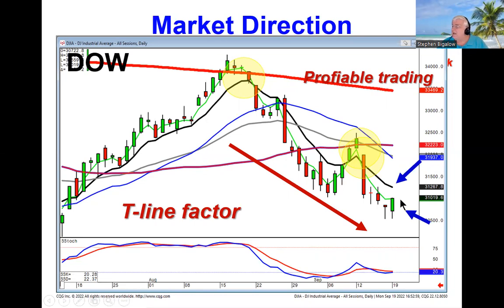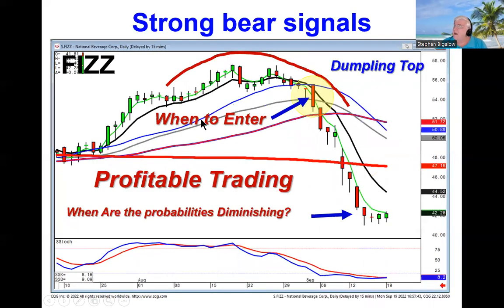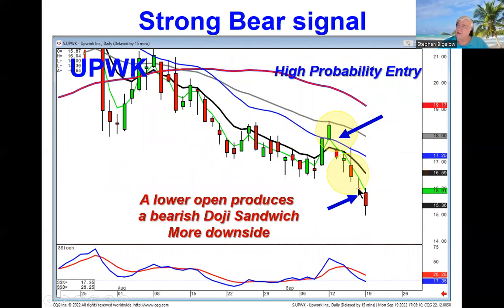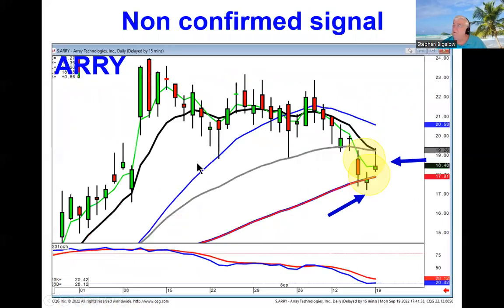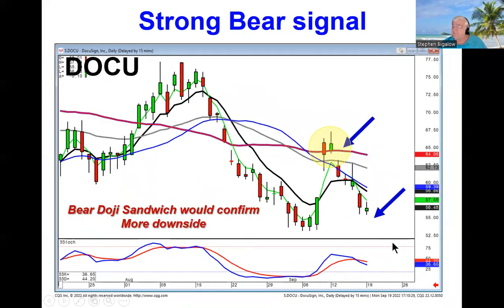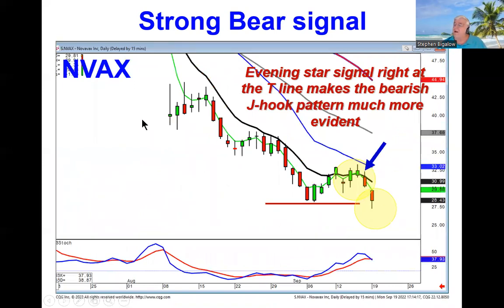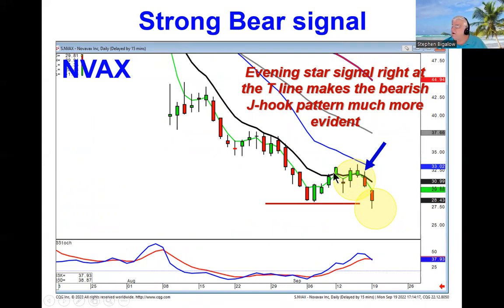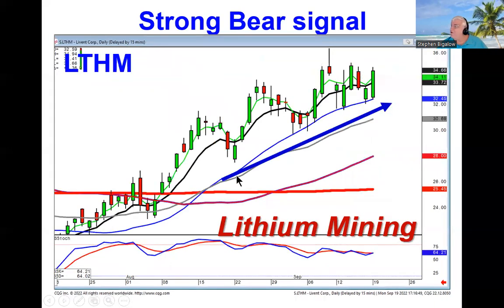Profitable trading Market Direction Sept 19, 2022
Profitabletrading is an easy analysis when utilizing candlestick charts. Profitabletrading is visually recognizing all the elements that make for a high probability trade. The Ultimate Candlestick Training incorporates the same process as the movie Moneyball. That involved having all the correct elements for making a winning baseball team. The Ultimate Candlestick Training utilizes that same philosophy. With one visual glance, the candlestick investor can very quickly analyze all the aspects of a successful trade. The general direction of the market, the strongest candlestick signals and patterns coinciding with the market trend, high probability entry confirmation, what price level would indicate to be back out of that trade immediately, what is the potential target, and what indicators would confirm the new trend remains in progress? When you are mentally prepared, analyzing the strong trade set ups, you keep your emotions out of your trading. Join us Saturday, September 24 for the Ultimate Candlestick Trading. You will gain valuable insights that will dramatically improve your profitabletrades perspectives.